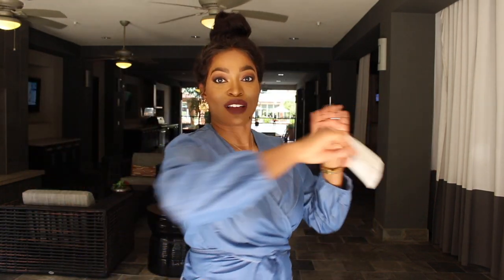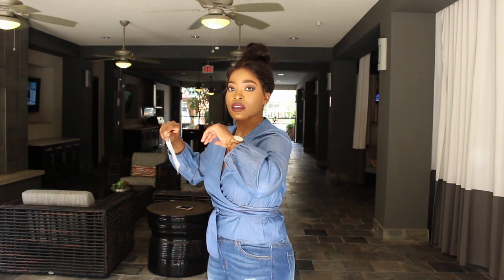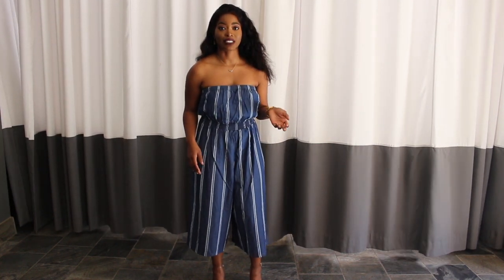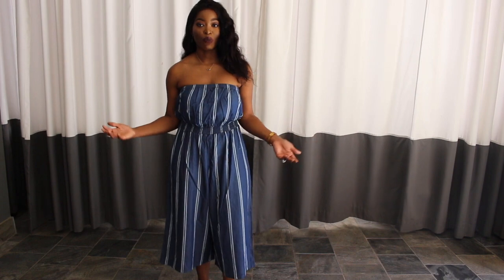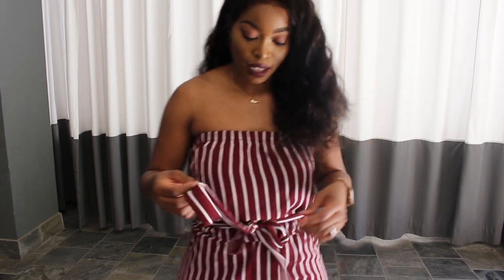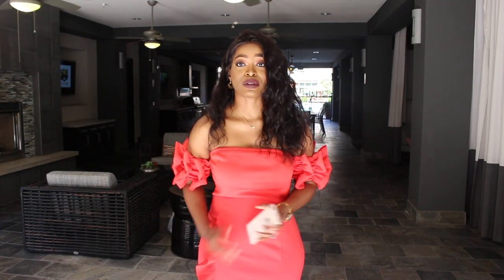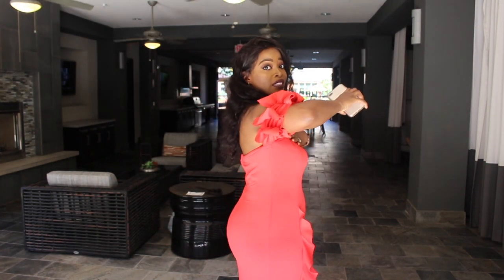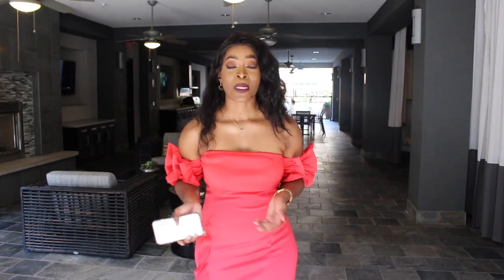Fashion Nova Has Stepped it up! Summer Try On Haul (Thick/Curvy Girl)❤️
Summer is right around the corner and Fashion Nova has really stepped up their game. I found a lot of amazing Fashion Finds for a thick/curvy girl like myself. Hope that you enjoy this haul.

Fashion Nova Clothing item Links in this haul:

👗Dresses

👙Swimwear

👚Tops

👖Jeans
11 ✨

💃🏾Jumper
Xl

💁🏾‍♀️Hair deets at the beginning of this video:
Hair:@hergivenhair Full Lace in length 20. I cut the front to frame my face